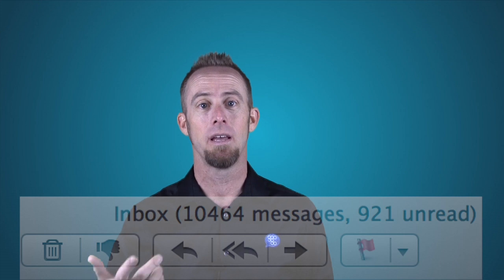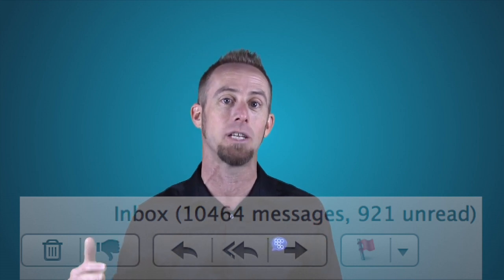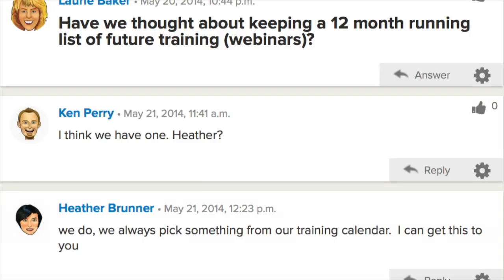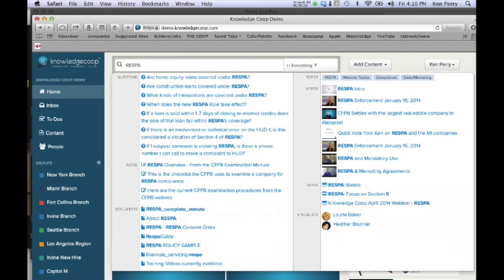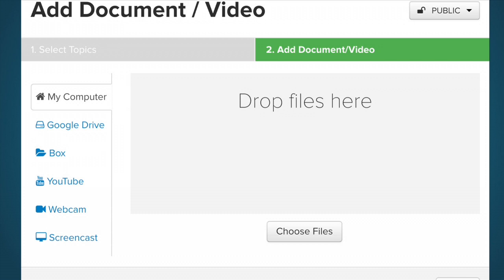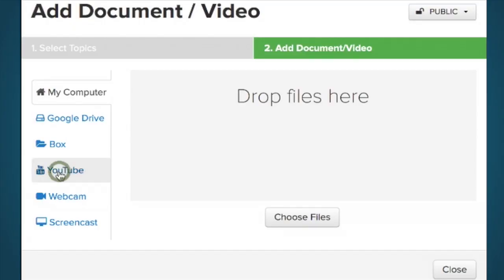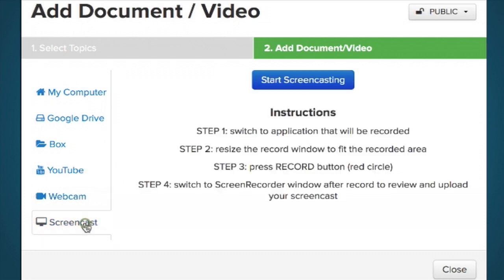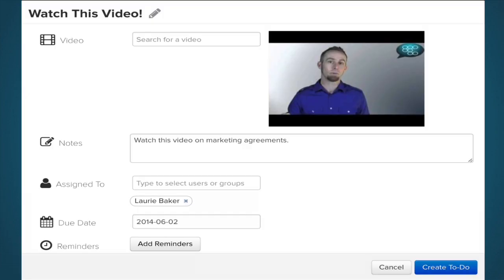The Knowledge Coop - What does it do?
This video breaks down all of the cool solutions the Knowledge Coop provides!